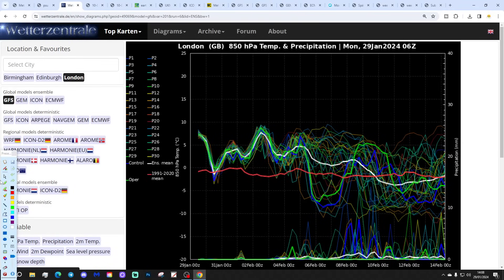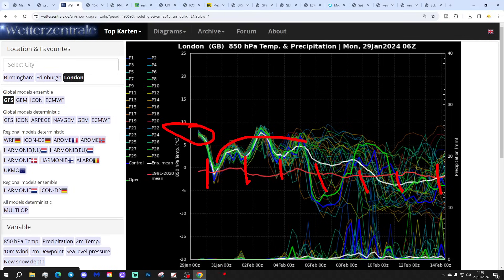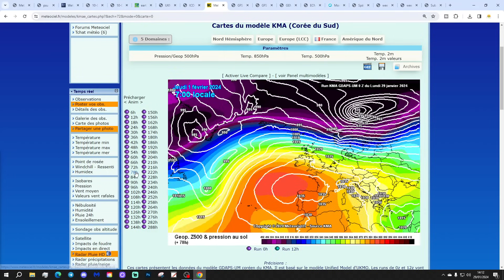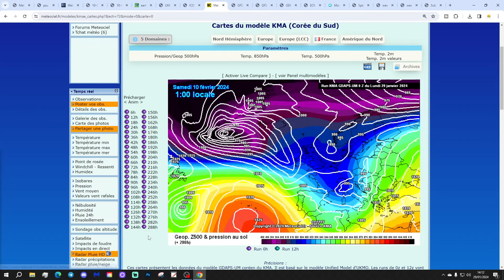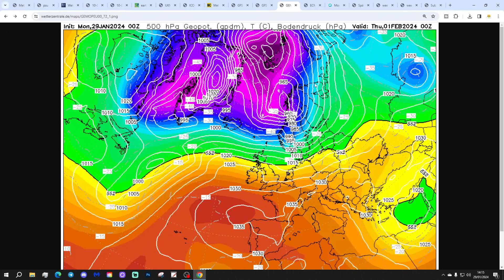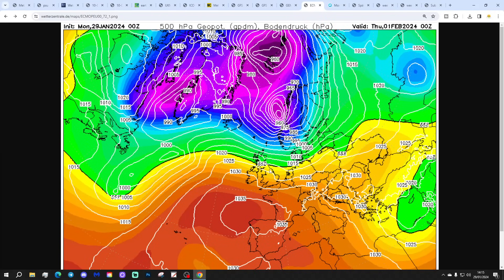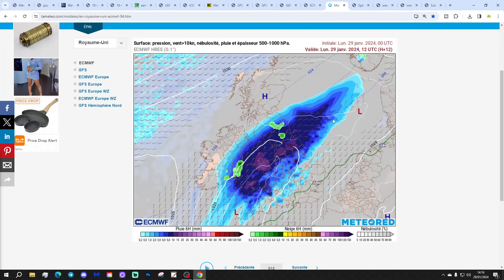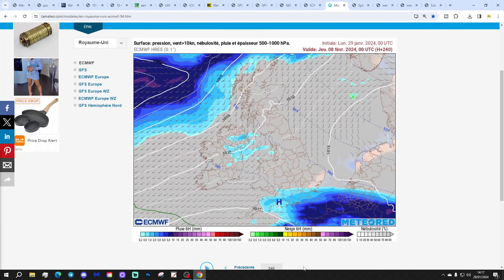Ten Day Forecast: Will It Turn Cold In February?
Hello everyone and thanks for tuning in to today's ten day forecast video update. We're going to look at the weather for the next ten to fourteen days. Day ten will take us to 8th February - and we'll be able to extend out beyond that with the extended and ECM ensembles (they run to around a couple of weeks)  We'll have a look at the CFS V2 taking is well into the second half of February at the end of the video.

The weather will be staying very mild for the rest of this week and into the weekend with winds remaining from the south west. Looking ahead to next week and into the second week of February we may be seeing signs of the weather becoming more unsettled again with further spells of rain. Colder air also looks set to try and move southwards but there's no definitive sign of colder weather in the second week of February from todays model output. Will it turn cold in February?

Chapters:
00:00 Intro
00:38 Current CET
01:07 PSU 500z Height Anomalies
02:39 GFS Ensembles
03:53 Temp/Precip Anomalies
04:09 Latest Windflow Map
04:31 Chart Data
10:37 EC Precipitation Forecast
11:15 EC Ensemble Clusters
12:34 CFS Weeklies
14:08 Outro

💡  Video Credits: 💡

💡  GWV Links: 💡